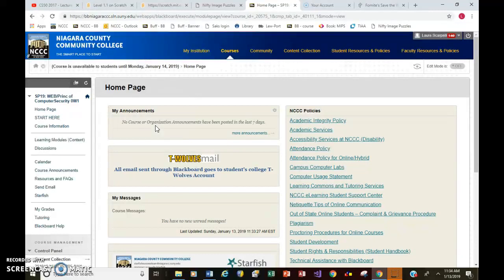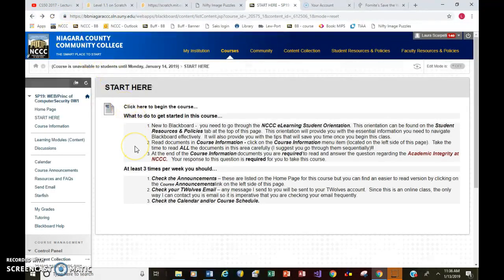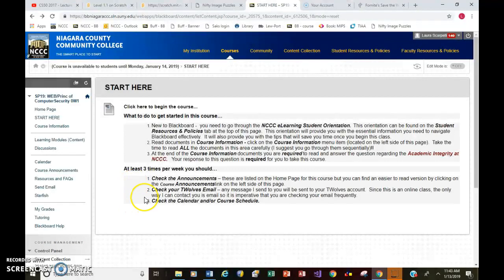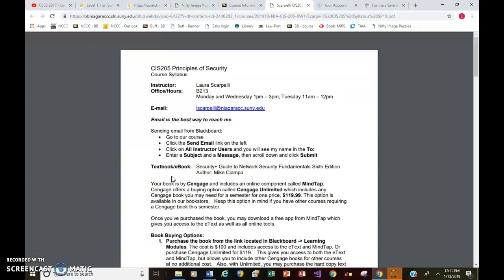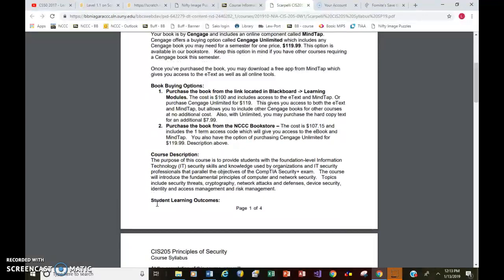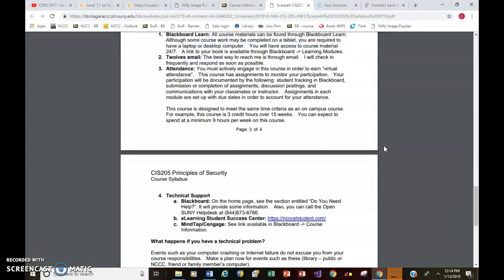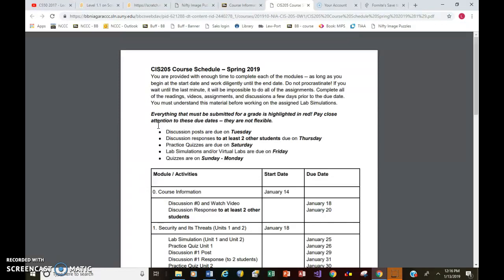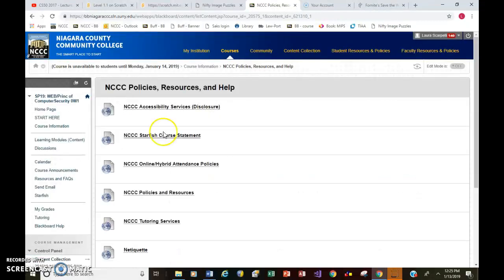Scarpelli - CIS205 Welcome and Introduction